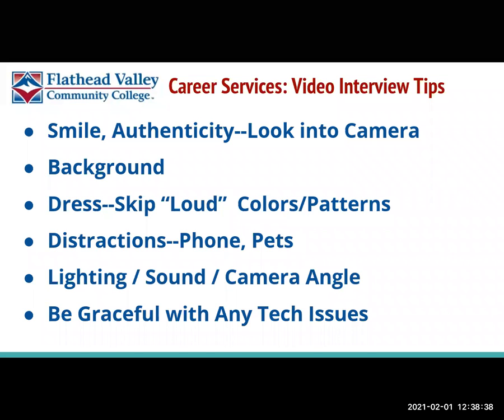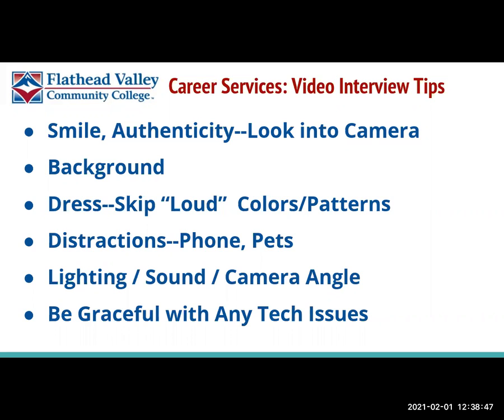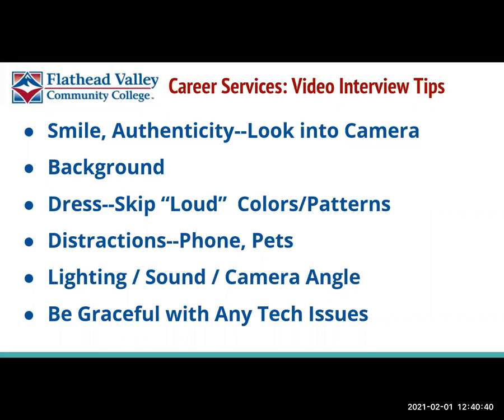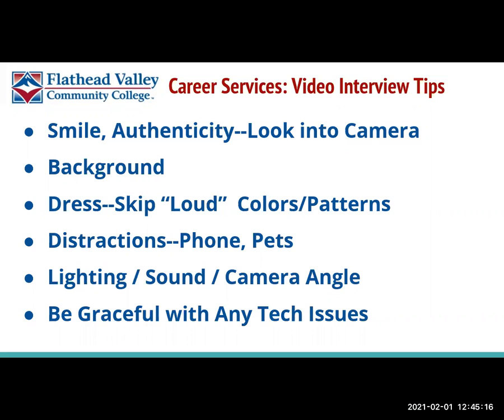Quick Tips Video Interview Tips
Tips for your best interview yet from FVCC's Career Services.